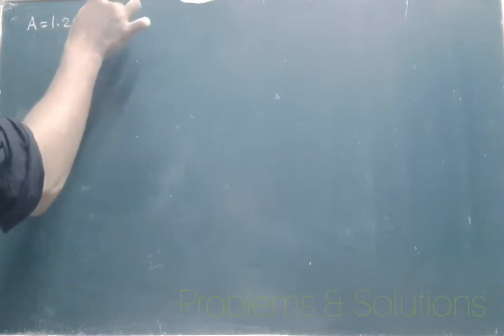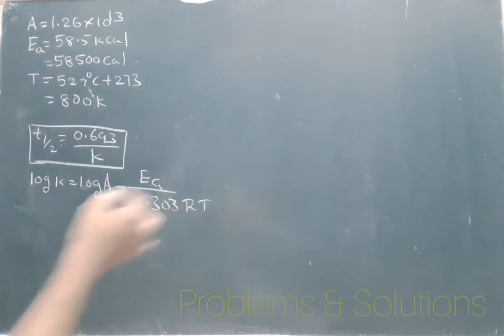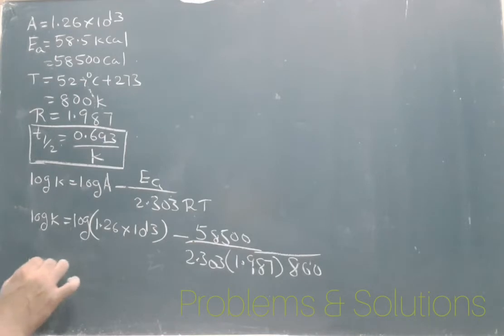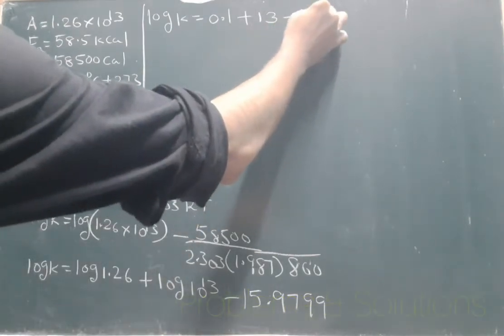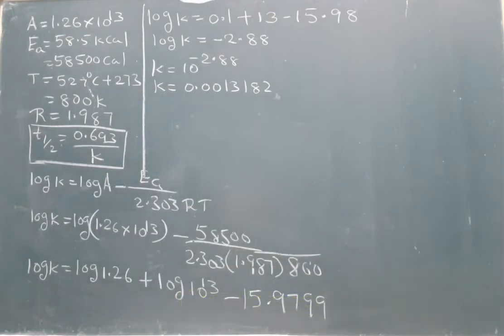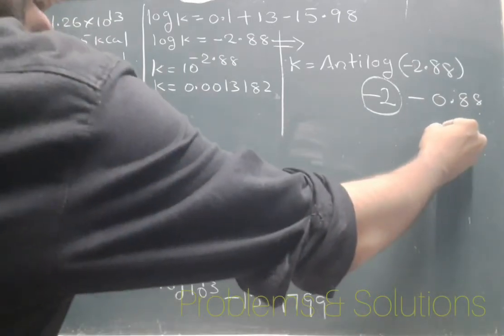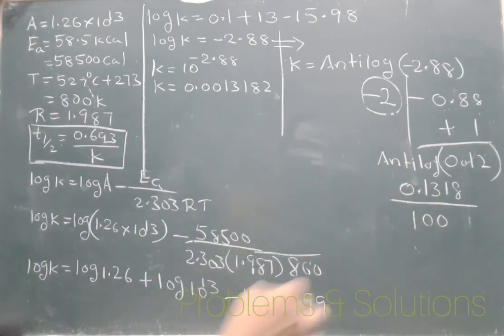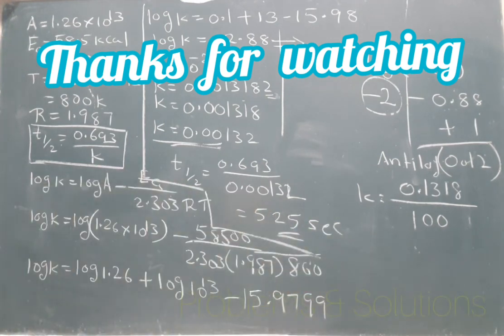for decomposition of dimethyl ether, A in arrhenius equation k=Ae^-(Ea/RT) has a value of 1.26×10¹³